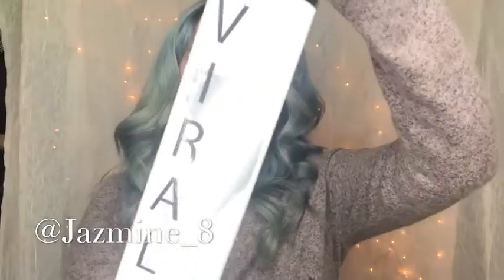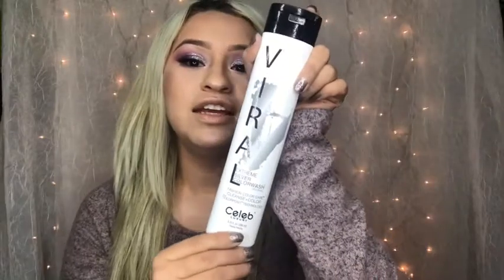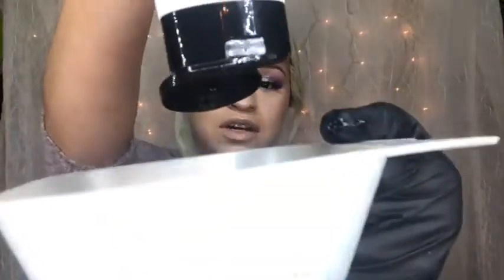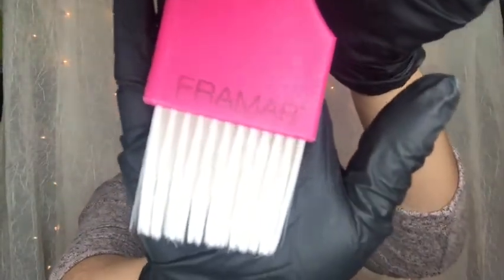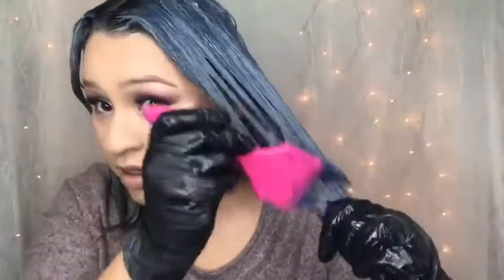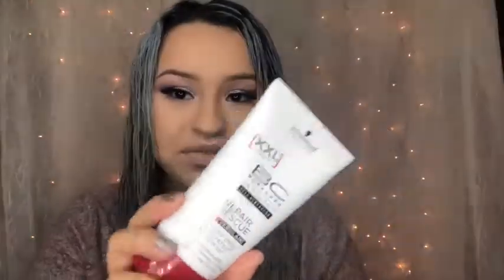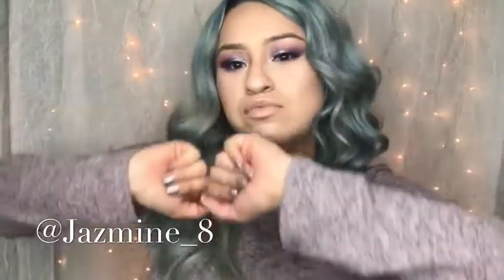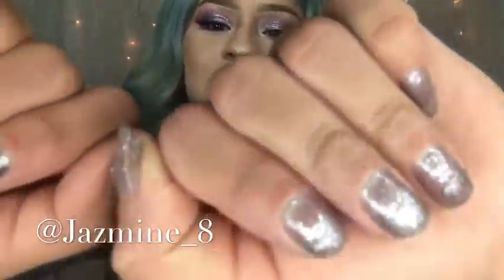Celeb luxury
Hello everyone
Today's video is a long one but i just wanted to explain how to Celeb Luxury Viral color wash extreme silver. It is an amazing shampoo, highly recommend this shampoo to all my clients to maintain there hair color at home.